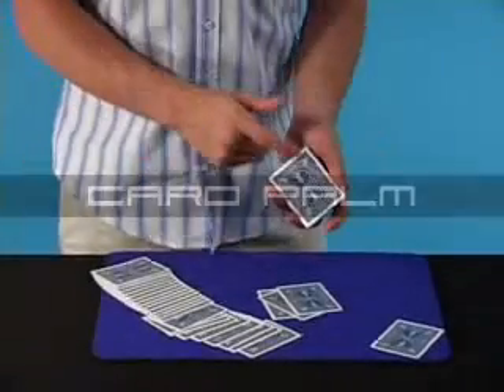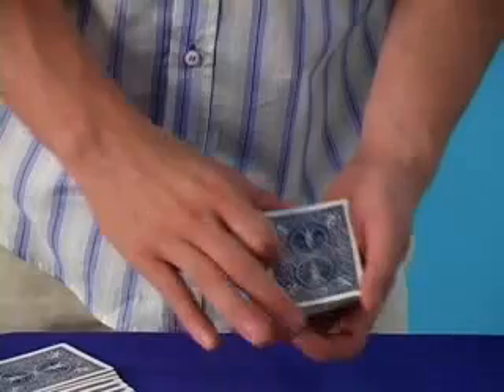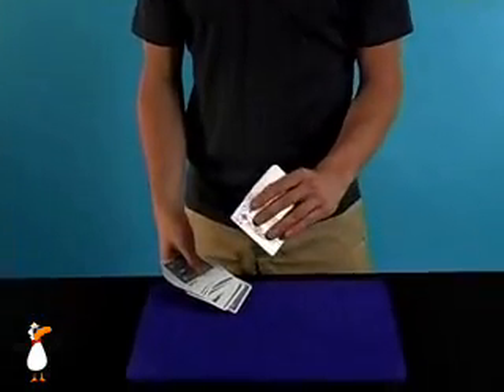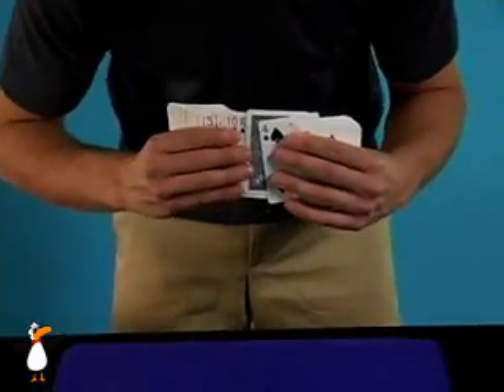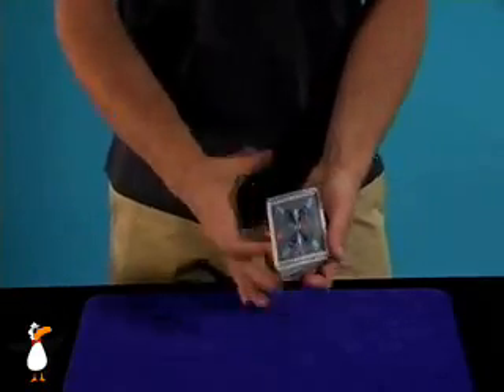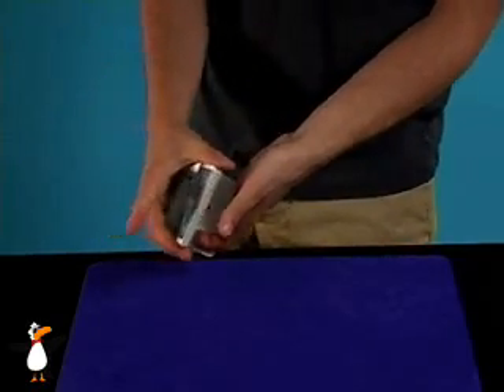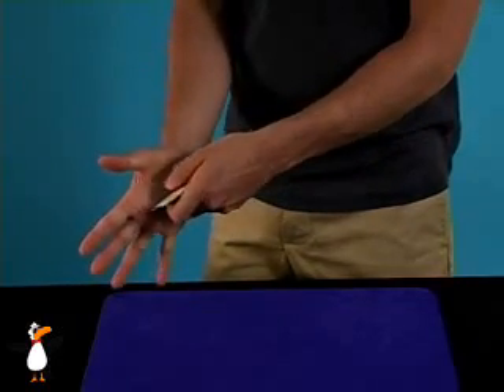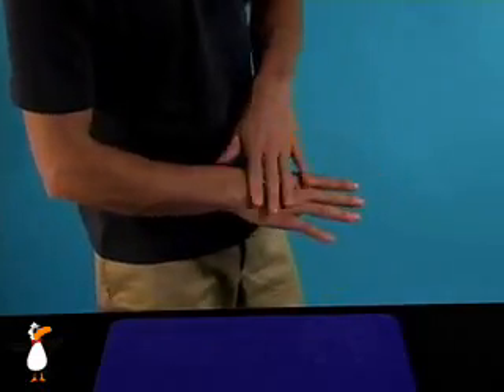Penguin Magic - 6 Sleights Tutorial